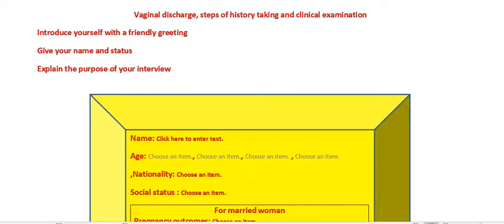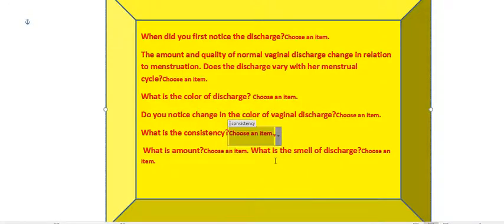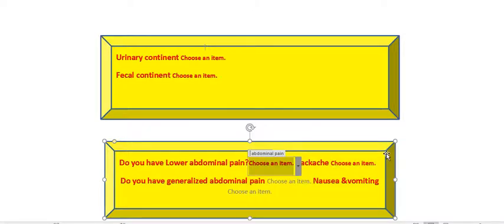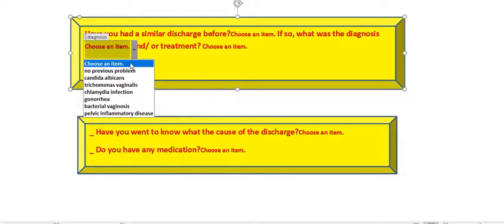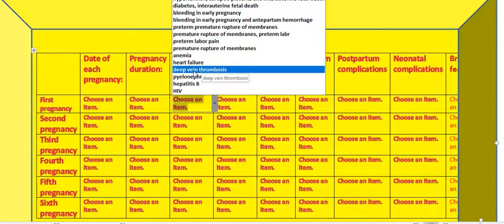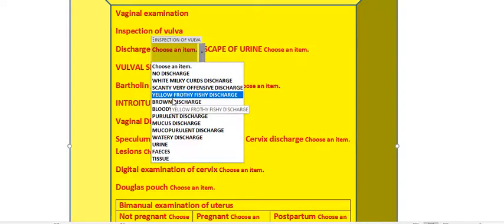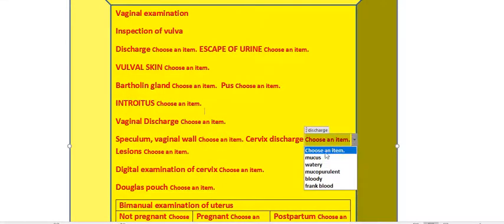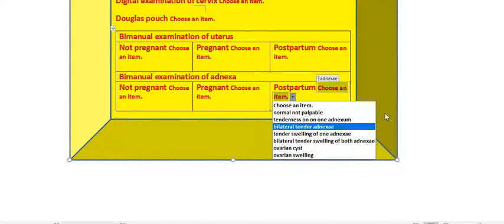Vaginal discharge, steps of history taking and clinical examination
# Problem of vaginal discharge
# Woman complains from vaginal discharge